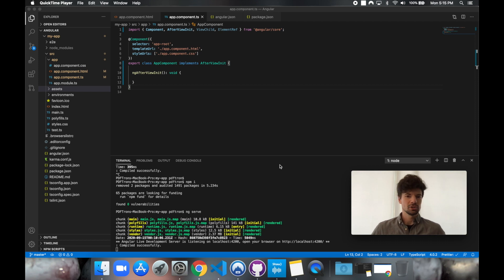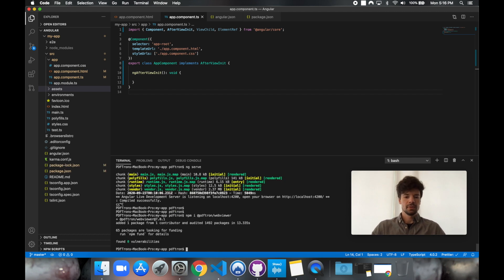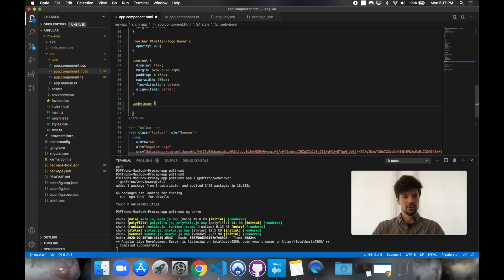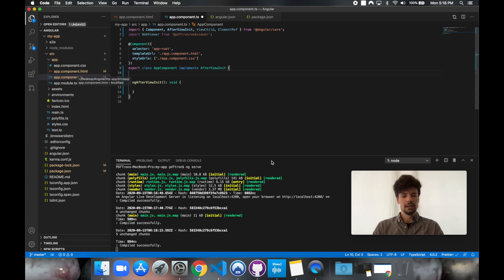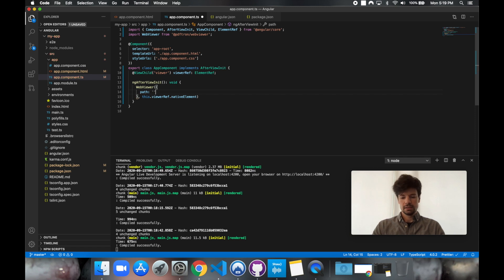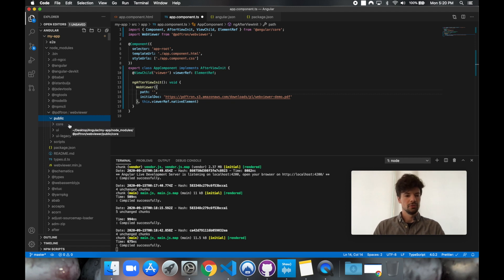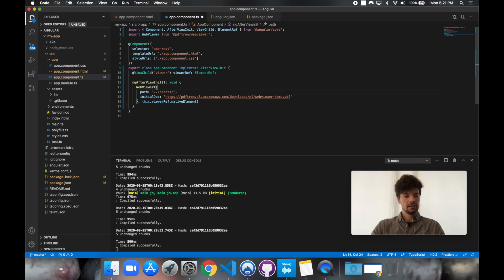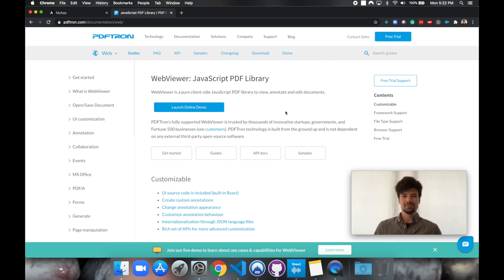How to add PDF viewing and editing in Angular App with TypeScript with Apryse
Join this code-along session to integrate PDF and MS Office viewing, editing, and redaction into an Angular TypeScript application.

In this video, we'll explore:
- Installing @pdftron/webviewer
- Integrating the viewer into a component
- Customizing the component's style

Introduction: (0:00)
Install PDFTron's WebViewer: (0:35)
Add WebViewer to a component: (1:08)
Styling WebViewer: (1:36)
Configuring WebViewer: (2:20)
Copy WebViewer's resources: (3:55)
Running the app: (5:24)
That's it! : (5:35)